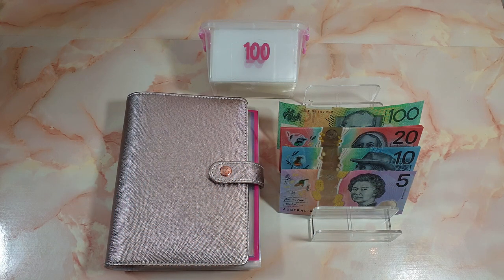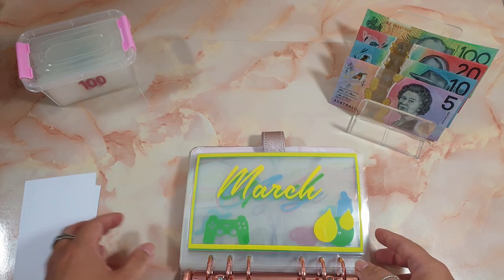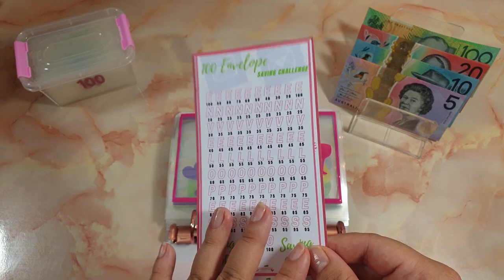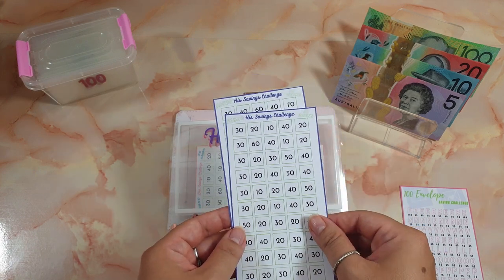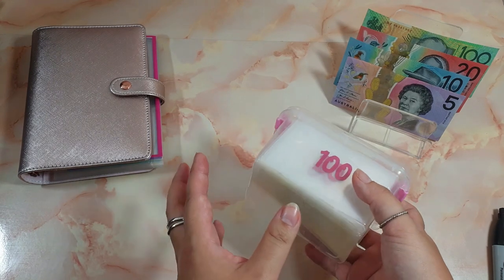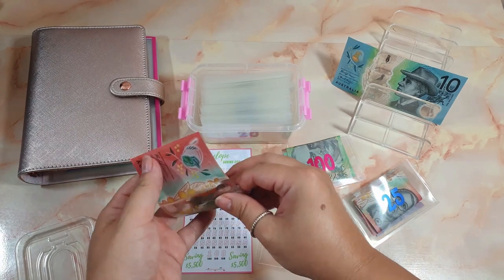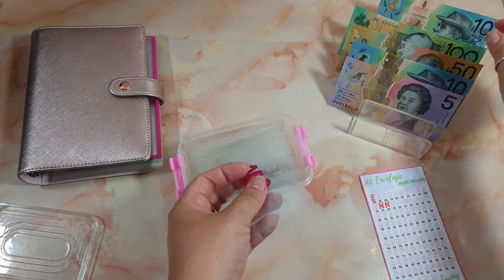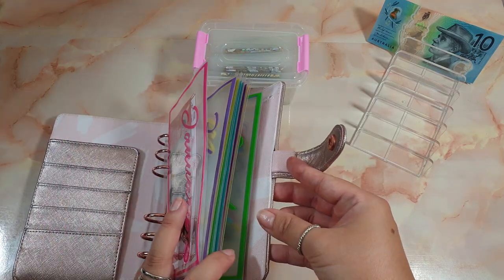Cash Stuffing Saving Challenges | January Week 1 | 100 Envelope | Saving Money | Budget Money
Hey Budget Friends,

Welcome! I will be sharing which Saving Challenges I will be doing with the end goal in mind. I haven't listed the cash envelopes on my Etsy store, still debating.

💚 My Etsy Store

💚 PRODUCTS USED:

Her Savings Challenge: I Created

His Savings Challenge: I Created

January Challenge: I Created

100 Envelope Challenge: I Created

💚 ABOUT ME:
I am part of a family of 3 and we did utilise the cash envelope system for 2 years which helped us build a foundation to be able to not live pay check to pay check.

✨ I love the budget community!

With Love,
MoneyTalksBudget